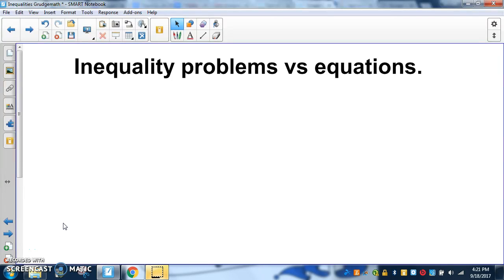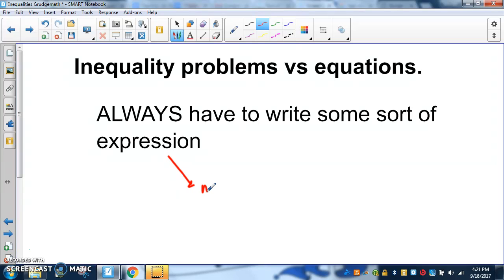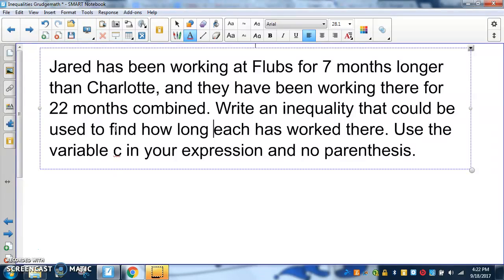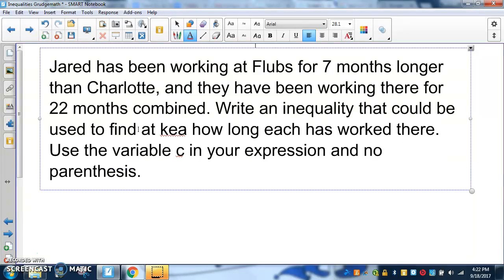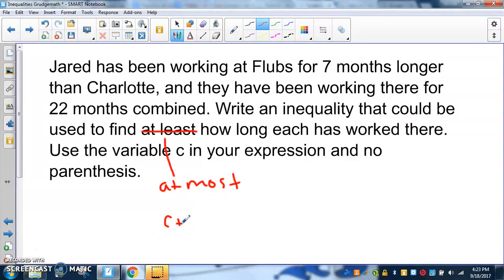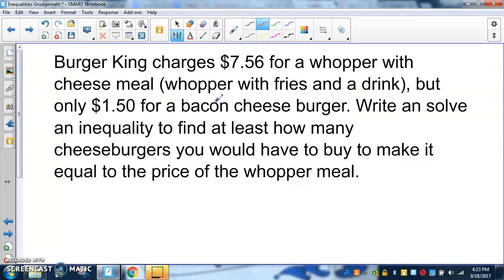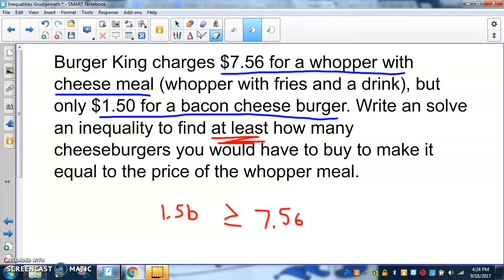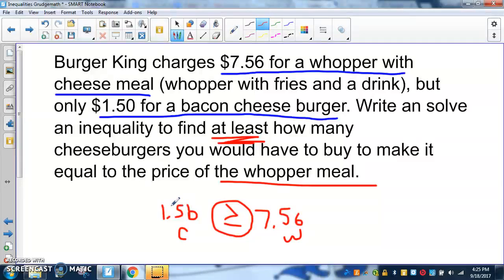Equations vs Inequalities